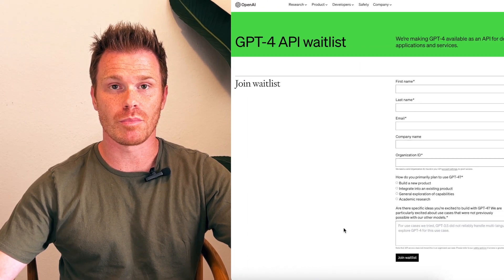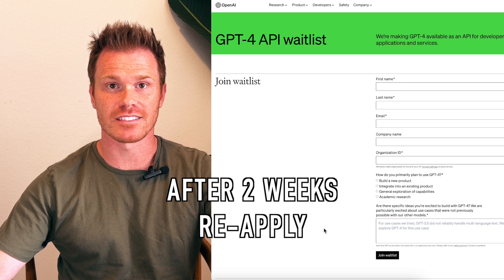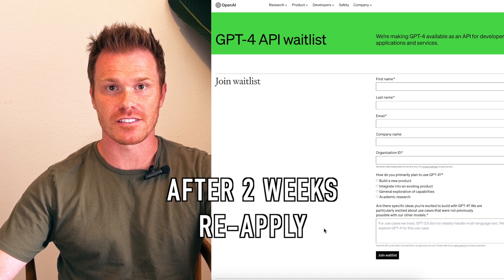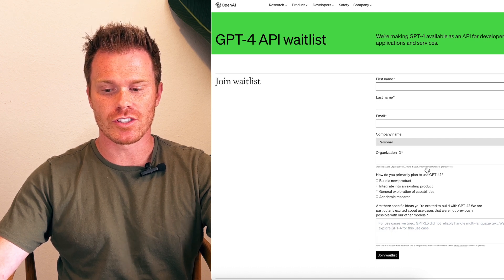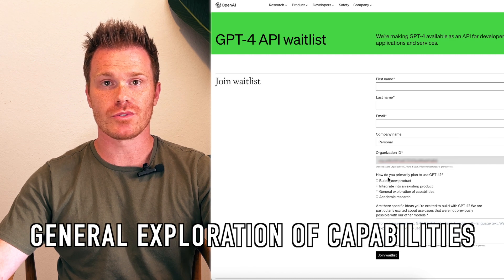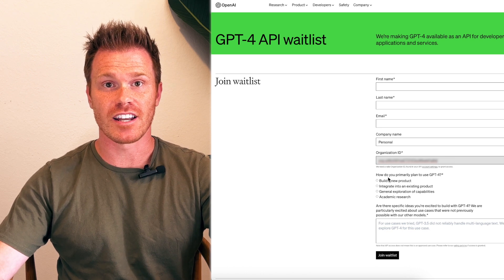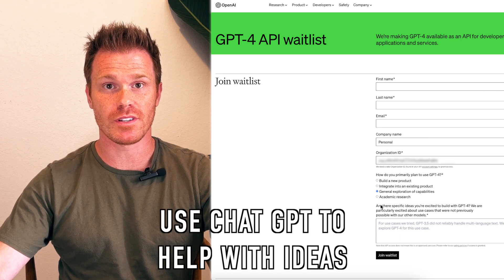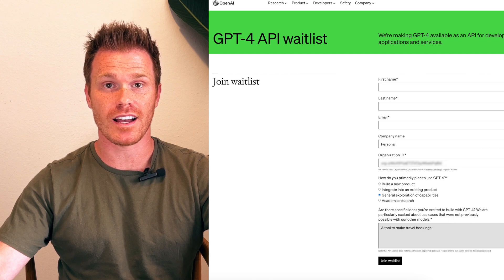Here's how I got approved for GPT-4 API access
How I got off the Waitlist and approved for GPT-4 API access.  I'll cover the strategies that I have tested, and found to work for getting approved for Chat GPT-4 API access.

JULY 6, 2023 UPDATE: THEY NOW GRANT ACCESS AFTER A SUCCESSFUL HISTORY OF MAKING API PAYMENTS.